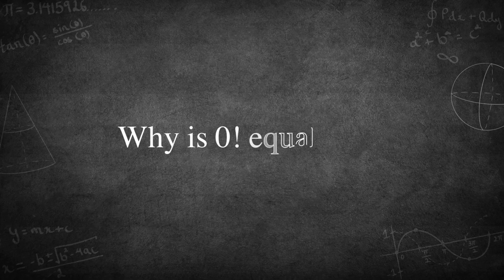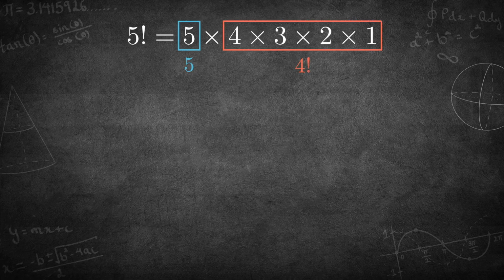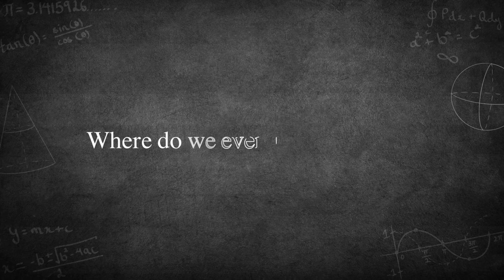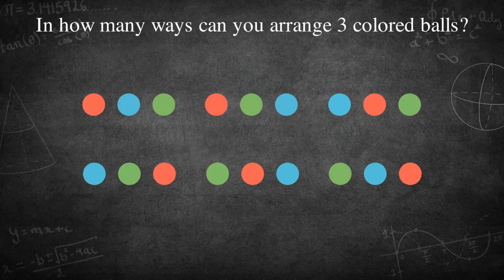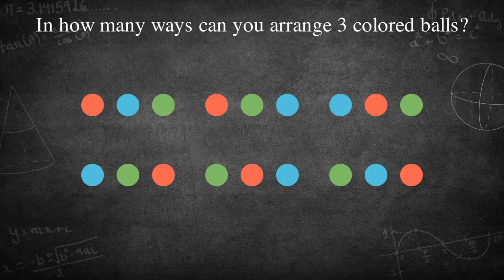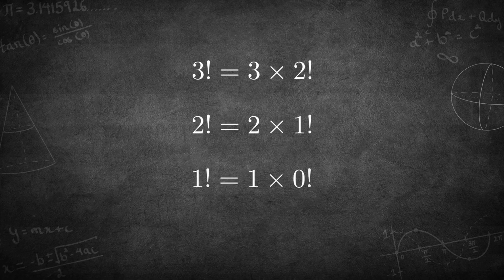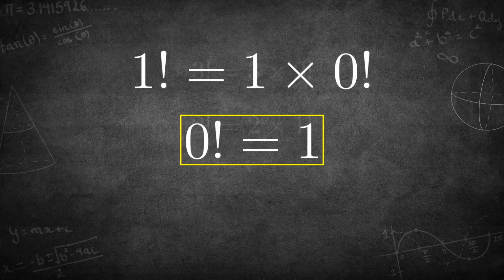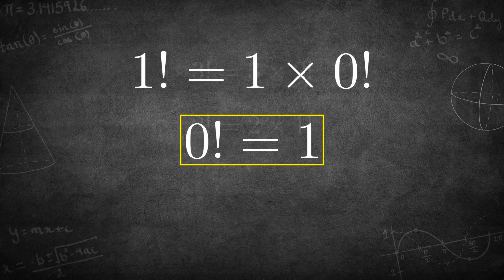Why is 0! = 1?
In this video, we explore the fascinating reason behind this mathematical mystery! From the definition of factorials to clever patterns and combinatorial logic, you'll see why mathematicians agree that 0! = 1 makes perfect sense.

Animated with Manim for clear visual understanding.

Music @SigmaMusicArt